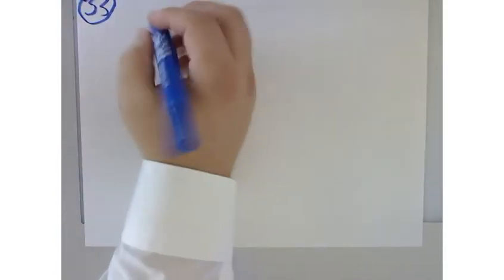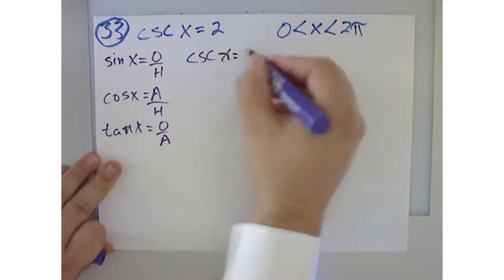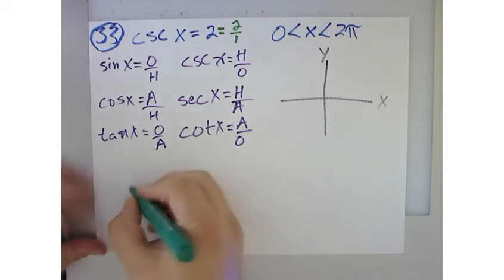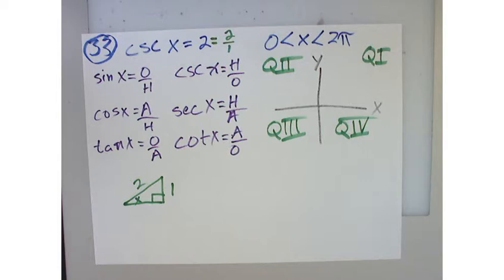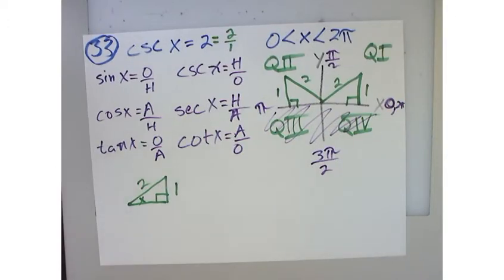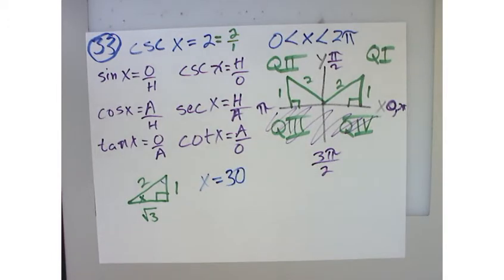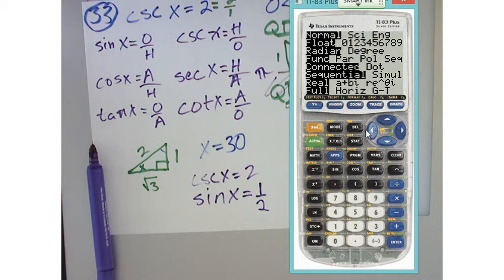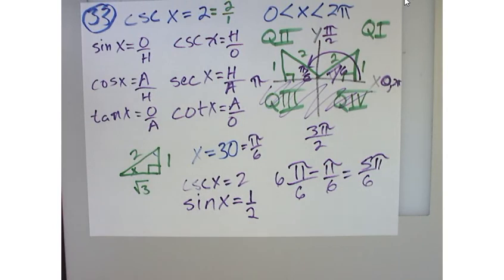AP Calculus - 1.6 Trigonometric Functions - HW # 33